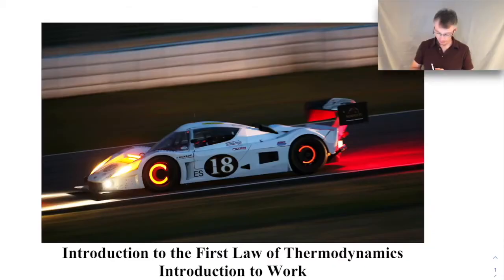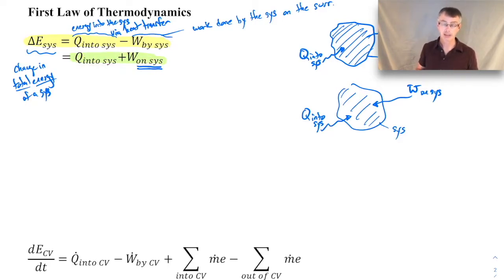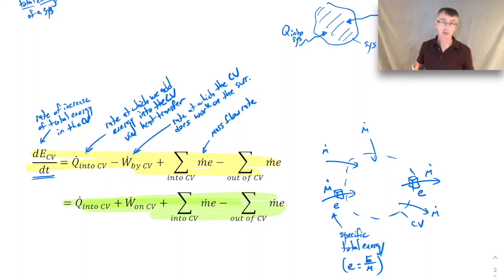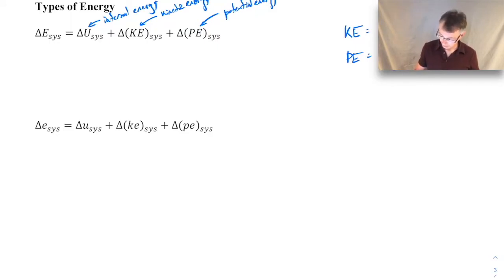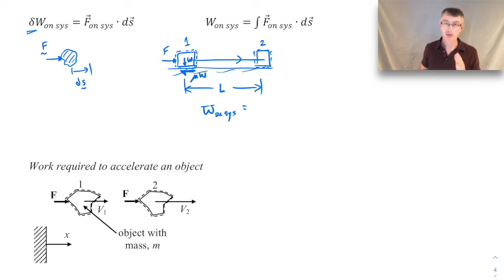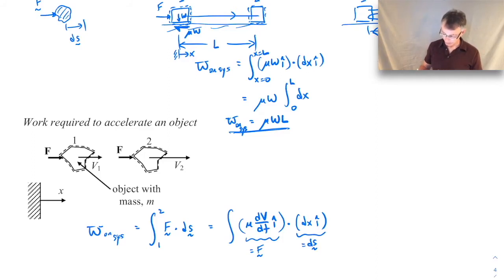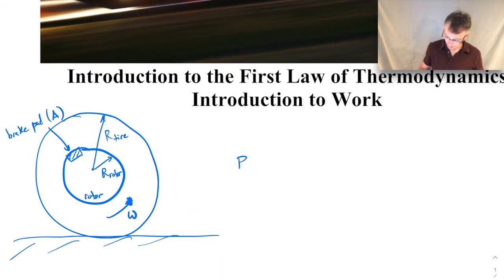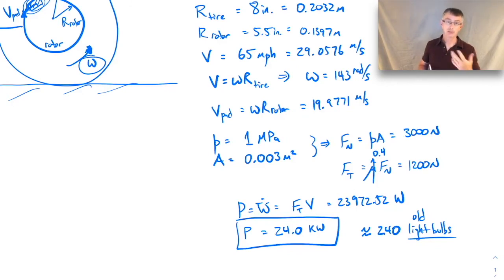Thermodynamics I - Introduction to the 1st Law and Work